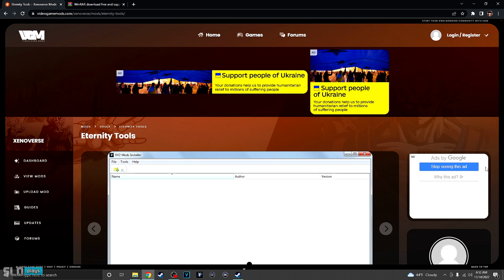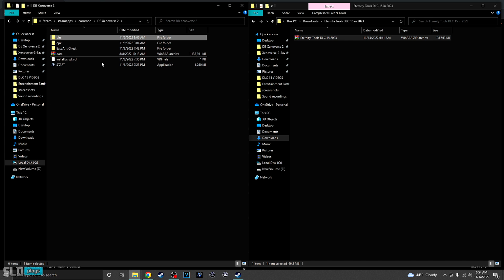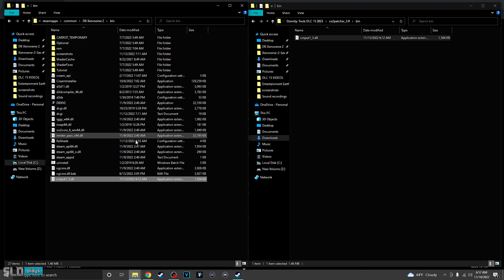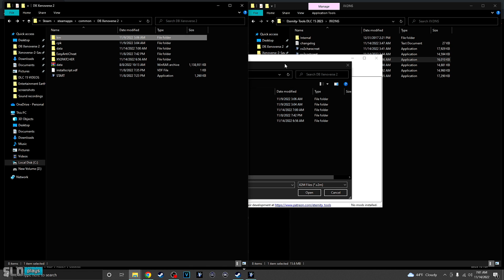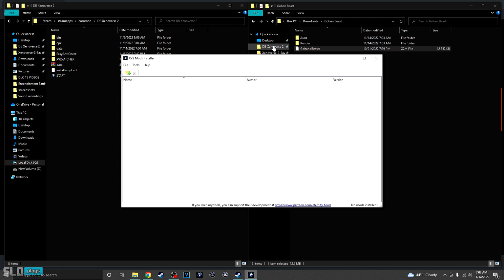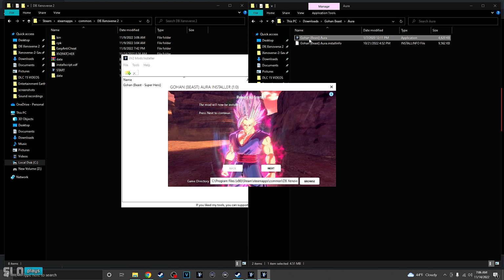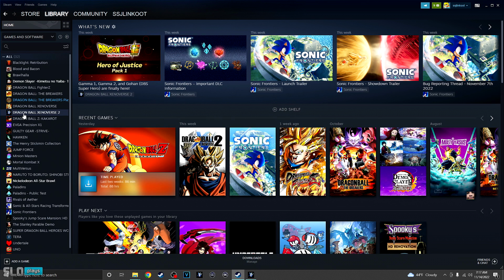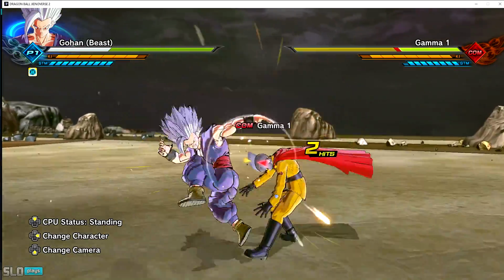*OLD* How To Mod Xenoverse 2 EASY ANY DLC - Fix Problems ANY VERSION (DLC 15 & Update 1.19)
LASTEST VERSION Works with Version 1.19.01 - THIS FIXES THE Dragon Ball Xenoverse 2 After DLC Pack 15 Year 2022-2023 LEAP YEAR GLITCH with MODS!

NOTE: If you have ANY issues, uninstall everything related to the XV2INS! Uninstall ALL mods and verify the game cache integrity within steam and then proceed to reinstall everything over again. Make sure you open your game from within the XV2 directory (DB Xenoverse 2 - bin - DBXV2.exe) - ALSO don't ask about console modding, I cannot help you.

How To Install Update Mod Xenoverse 2 / How To Install Mods In Xenoverse 2 ALL AND ANY DLC Pack 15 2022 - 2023! Xenoverse 2 Mods After Update 1.18! REMEMBER DO NOT USE MODS ONLINE! This is the same guide to FIX ALL UPDATE ERRORS FOR MODS!

xenoverse 2 mods install 2022,
xenoverse 2 mods install 2023,
how to install mods in xenoverse 2,
xenoverse 2 mods after update,
how to install mods in xenoverse 2 pc,
xenoverse 2 dlc 15 mods,
xenoverse 2 dlc 15 how to use mods,
xenoverse 2 mods dlc 15,
xenoverse 2 dlc pack 15 mods,
xenoverse 2 update 1.19,
xenoverse 2 mods 1.19,
xenoverse 2 eternity tools,
dragon ball xenoverse 2 eternity tools,
xenoverse 2 update dlc 19,
xenoverse 2 patch 1.19,